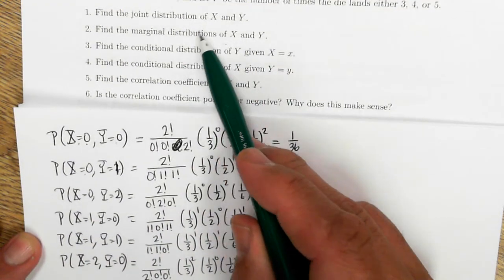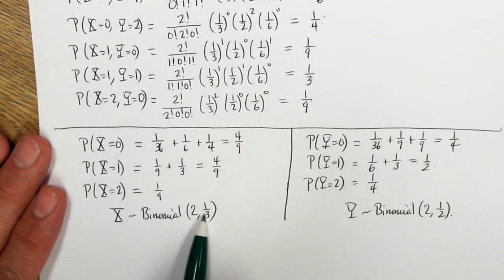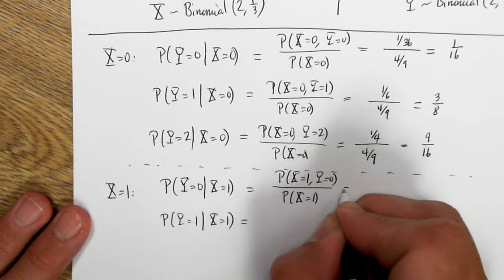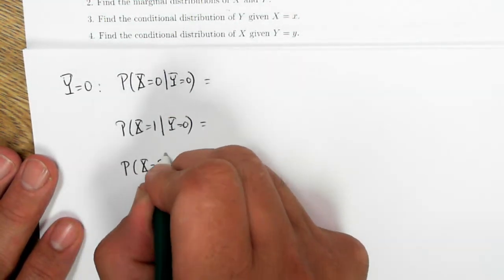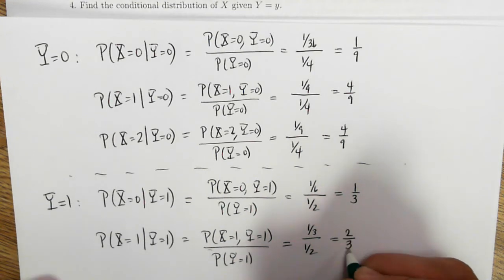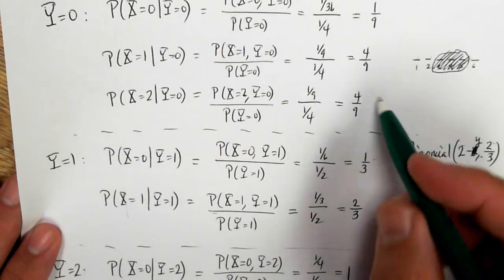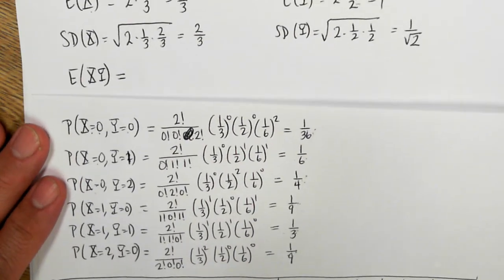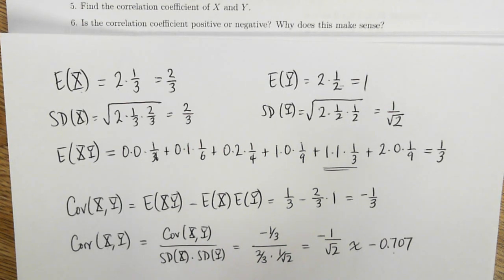Math 4610 Review 4.16